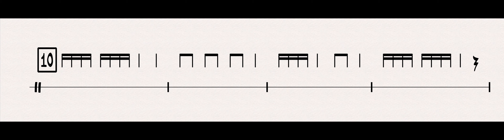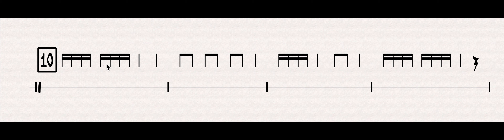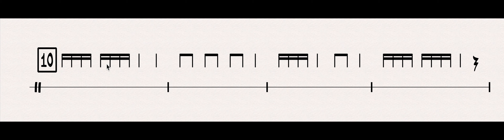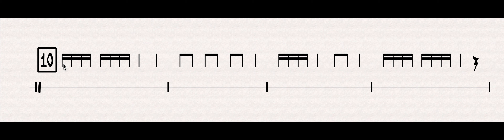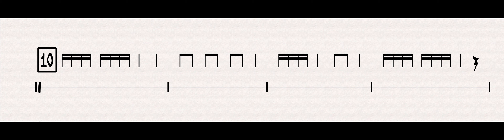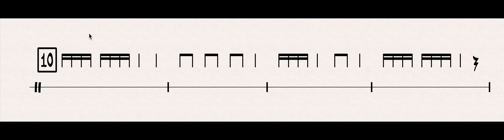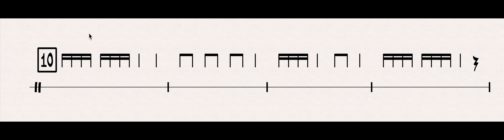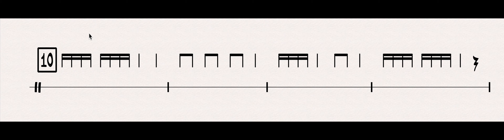Takadimi Rhythm Lesson 3.2 - Sixteenth Notes Workout (#10)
TAKADIMI is a beat-based system system for teaching rhythmic literacy and performance skills.  It is highly intuitive and applicable for all instrumental and vocal students. I created these videos for my middle school students to teach them the basics of this system during distance learning.  I hope you find these videos useful!